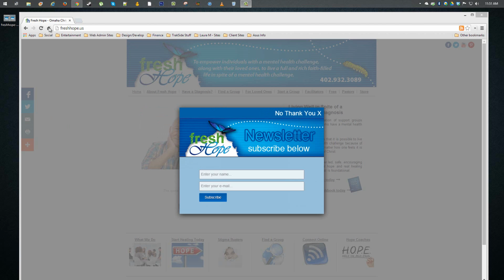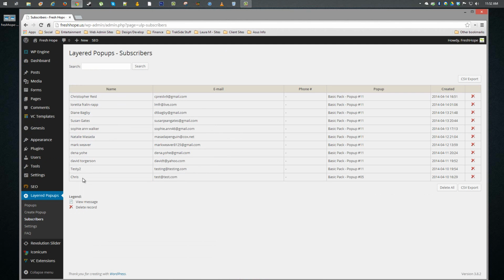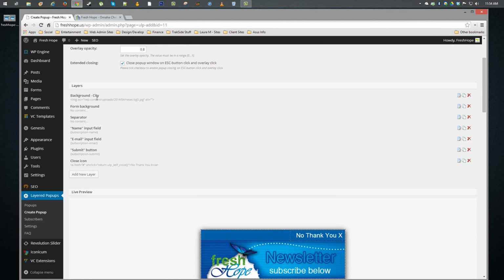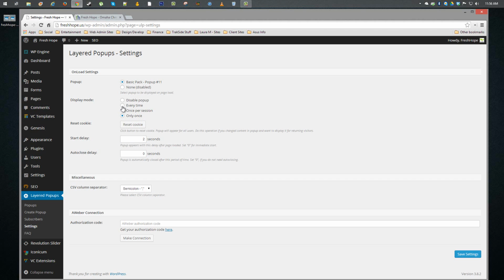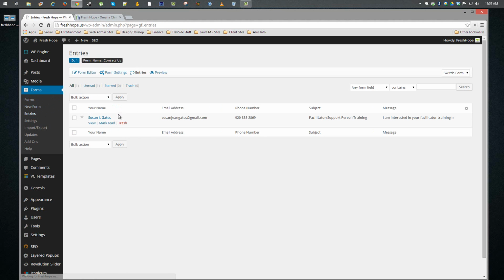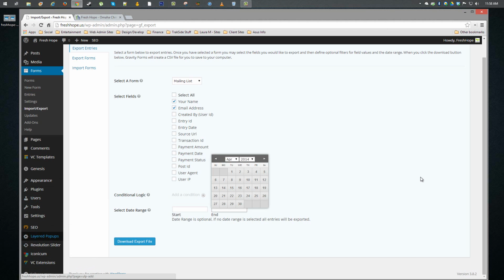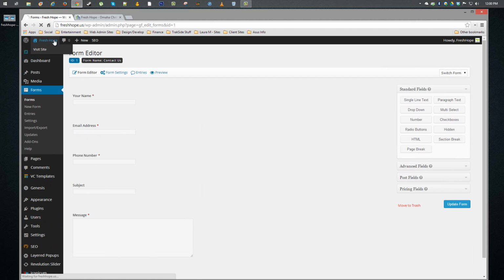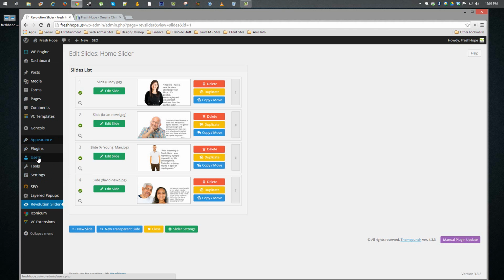Backend Newsletters etc